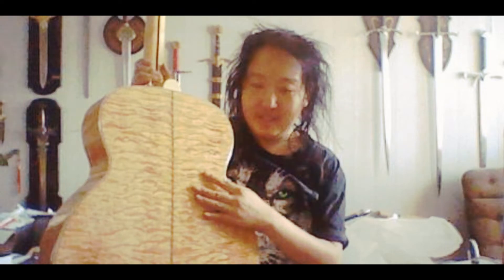Tonewood guide 8 ( quilt maple )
Welcome to another Lord JS tonewood guide episode. This time we'll take a look at quilt maple, a version of maple that has more bass-response than others. Enjoy.